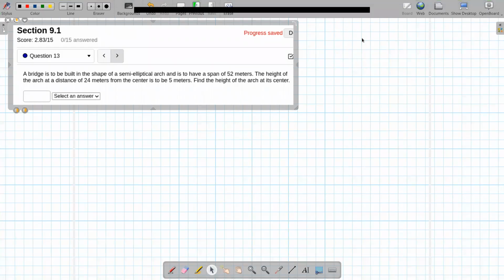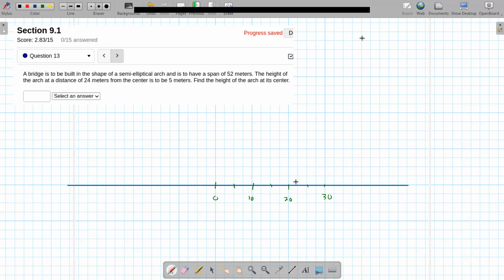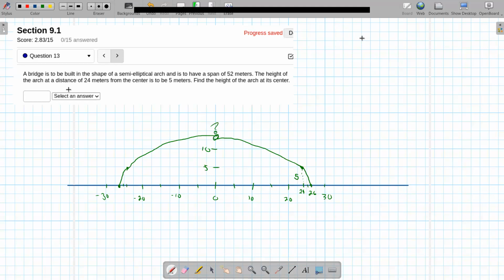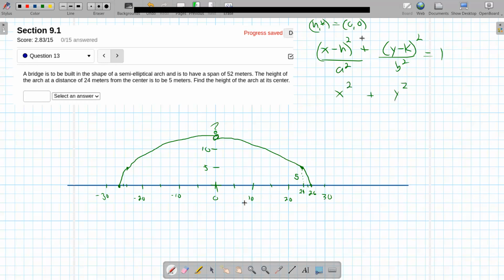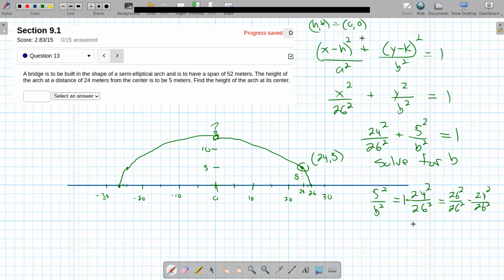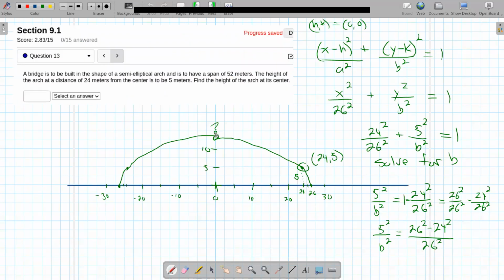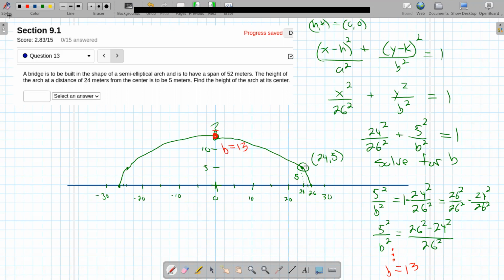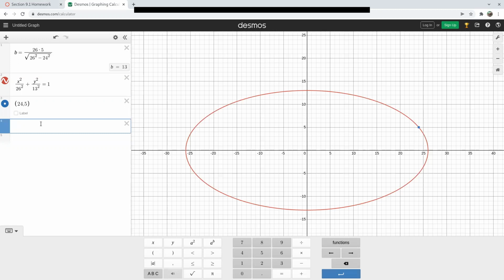MTH112 HW 9.1 #13 Elliptical Bridge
MTH112 Trigonometry
Homework 9.1 #13 Find the equation of an elliptical bridge